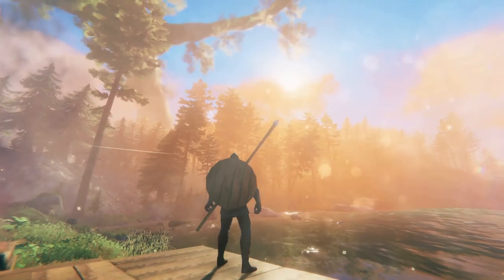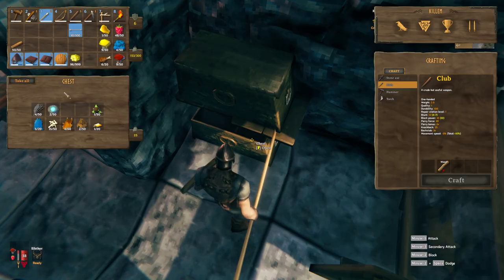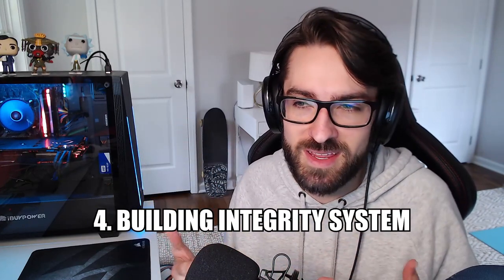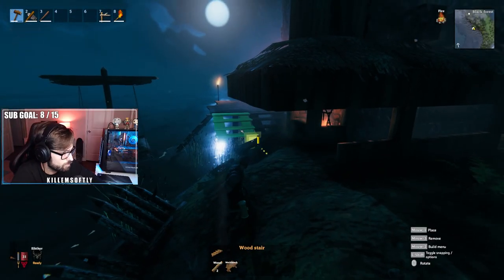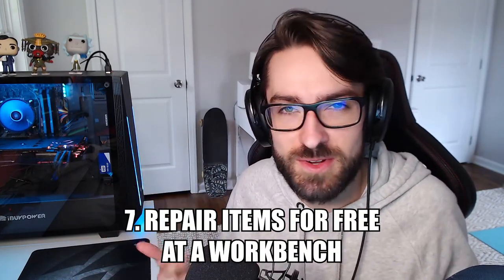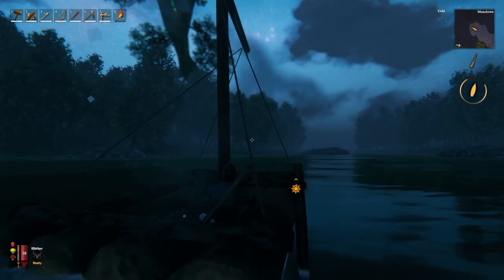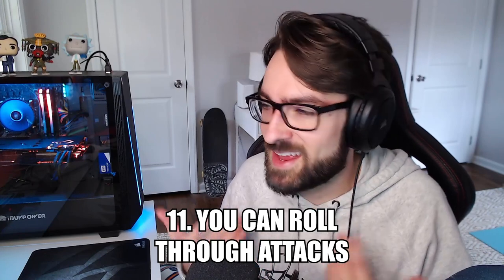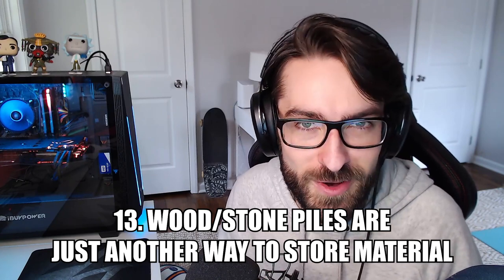15 THINGS THE GAME DOESN'T TELL YOU - VALHEIM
So, I'm freakin' addicted to Valheim and unfortunately if you're watching this you are on the same path :P